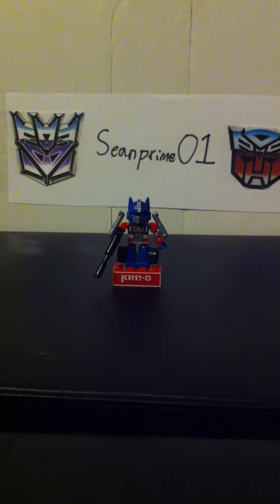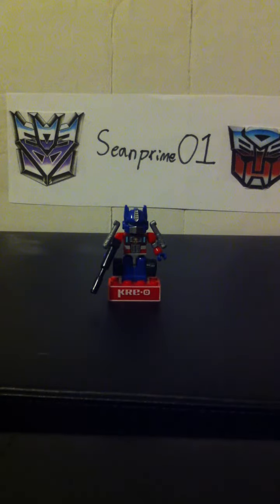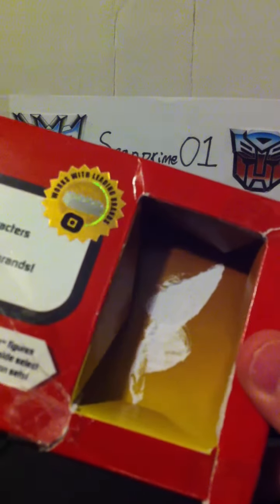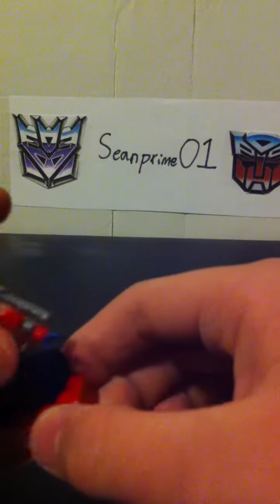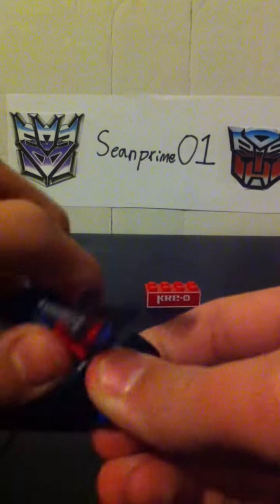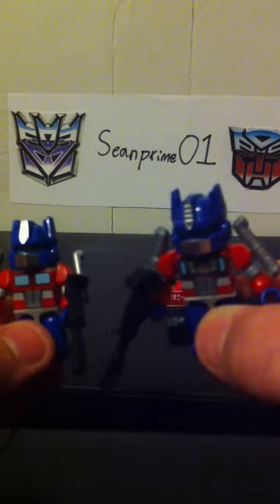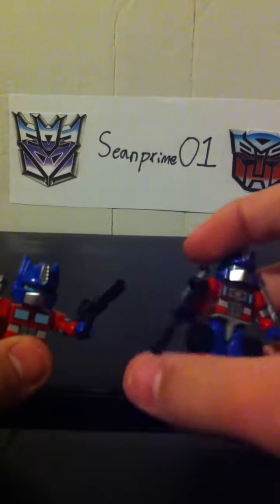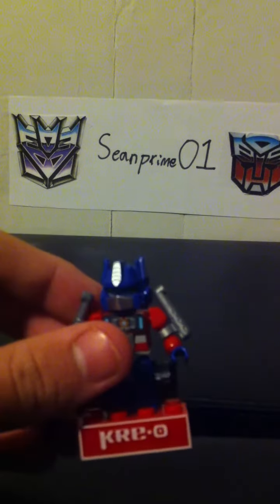Video Review of the Transformers Botcon Exclusive Kreon Optimus Prime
I decided to review this because I just love kreons! But who doesn't? Hope you enjoy!